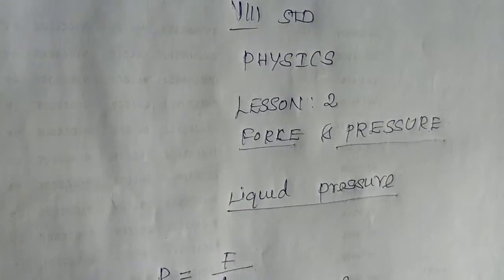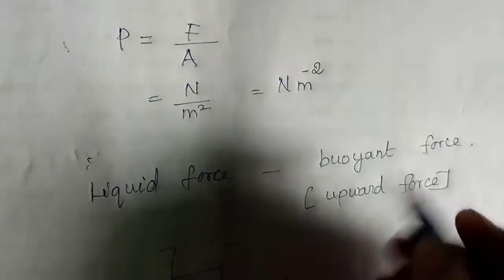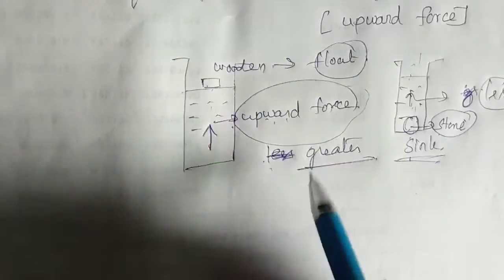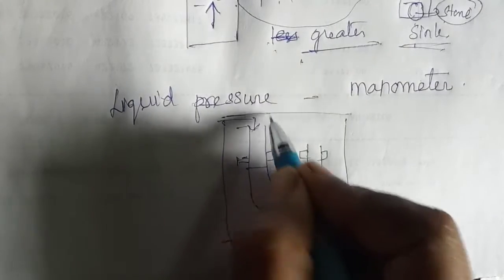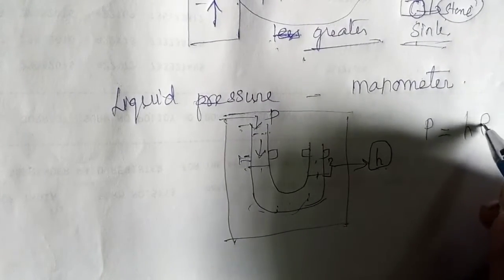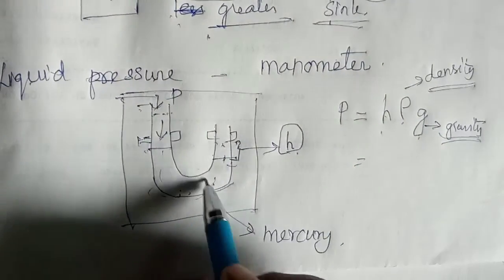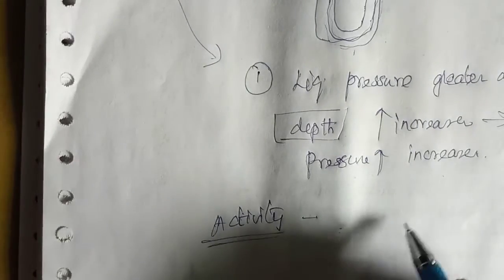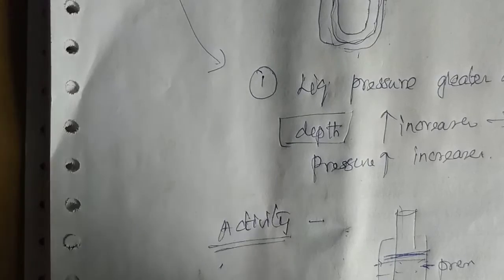Physics Force & Pressure. Std VIII